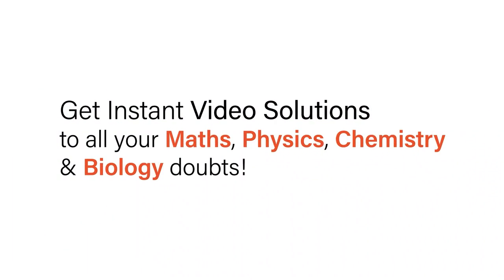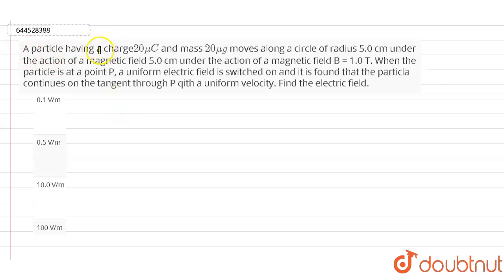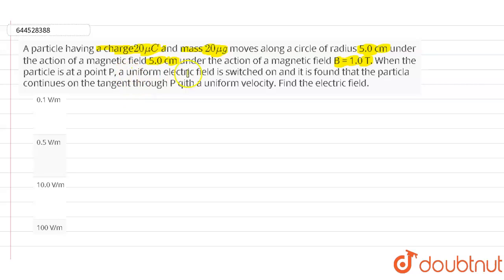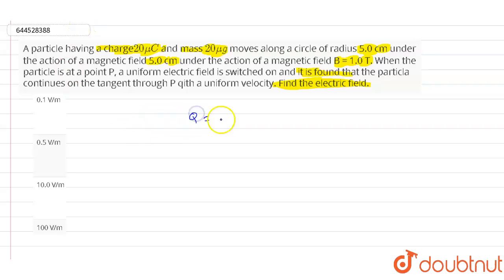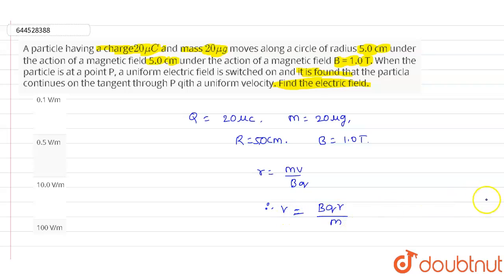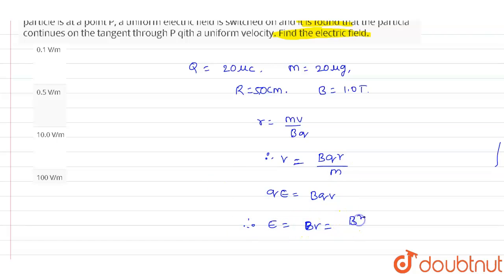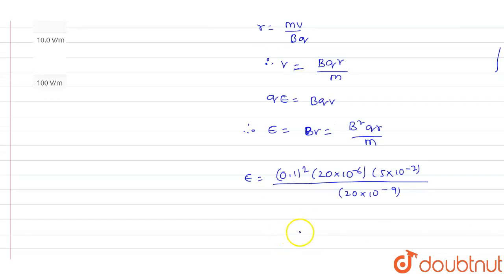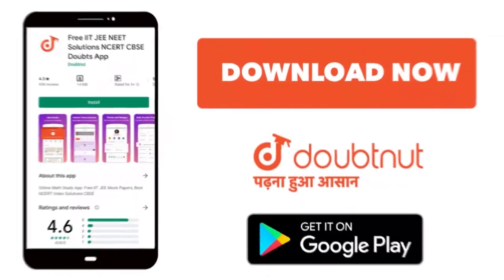A particle having a charge20mu C and mass 20mug moves along a circle of radius 5.0 cm under the ...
A particle having a charge20mu C and mass 20mug moves along a circle of radius 5.0 cm under the action of a magnetic field 5.0 cm under the action of a magnetic field B = 1.0 T. When the particle is at a point P, a uniform electric field is switched on and it is found that the particla continues on the tangent through P qith a uniform velocity. Find the electric field.
Class: 11
Subject: PHYSICS
Chapter: MAGNETIC FIELD AND FORCES
Board:IIT JEE

👉 Have Any Query? Ask Us.